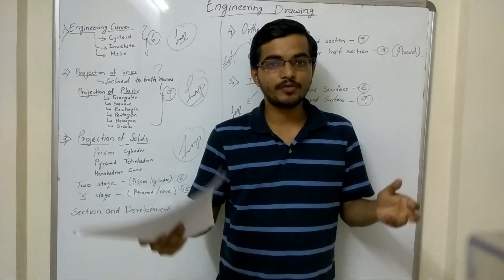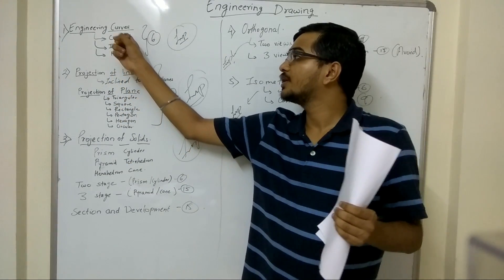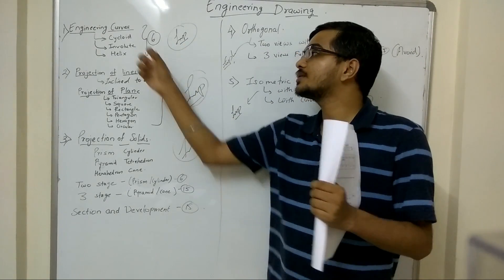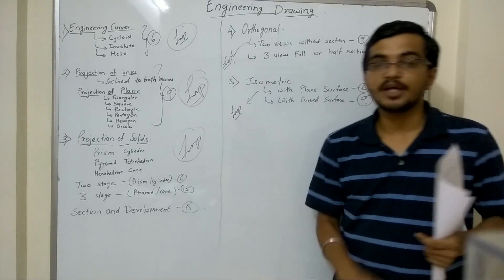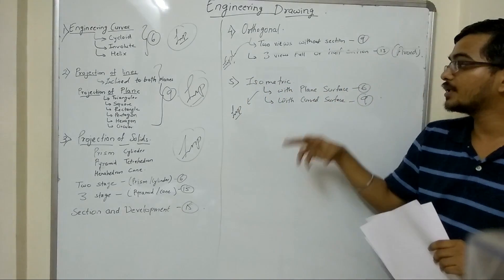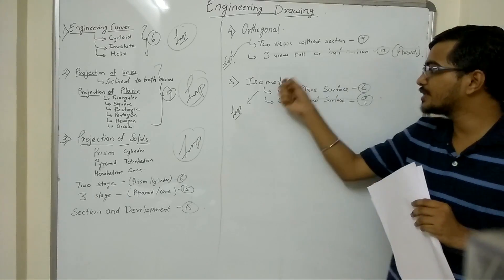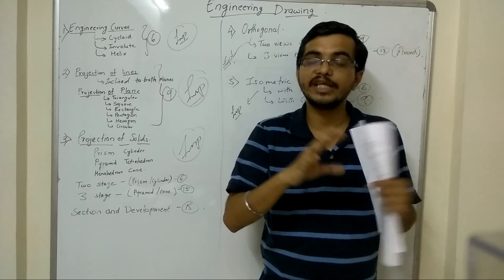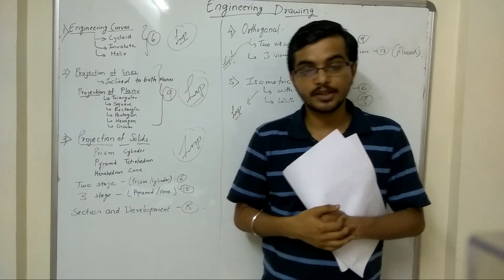How to clear Engineering Drawing?(New & Old Syllabus)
In this video, we have discussed how you can clear Engineering Drawing  Exam of Mumbai University easily. This Video is same for old & new syllabus.